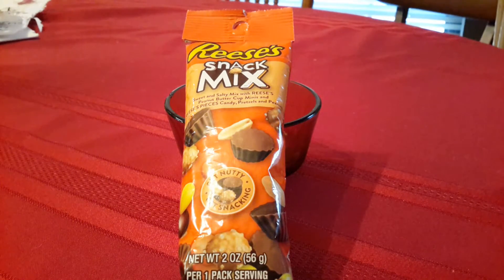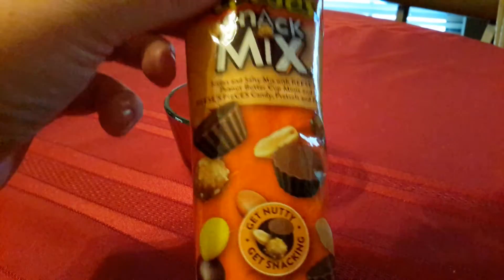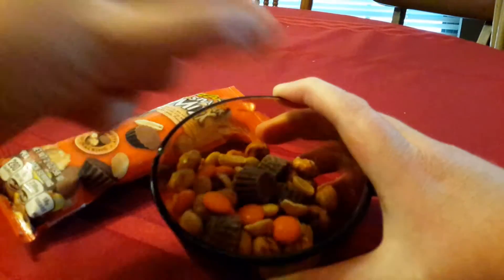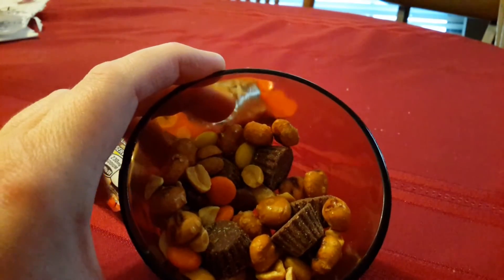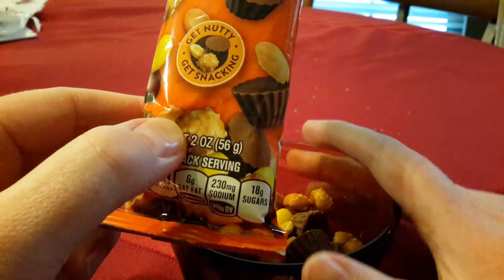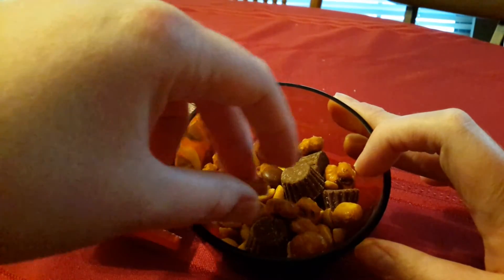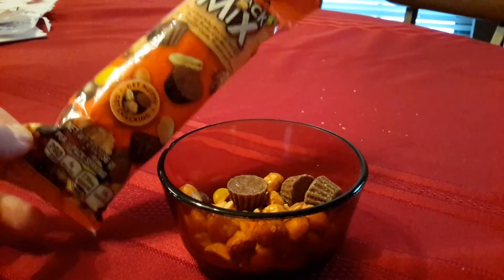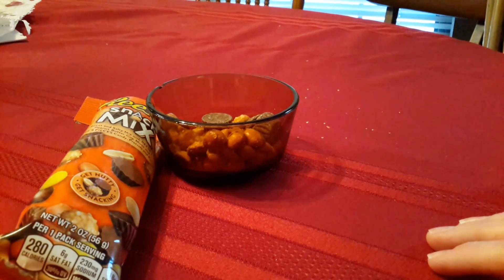Reeses Snack Mix Review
My Review of the new Reeses Snack Mix.